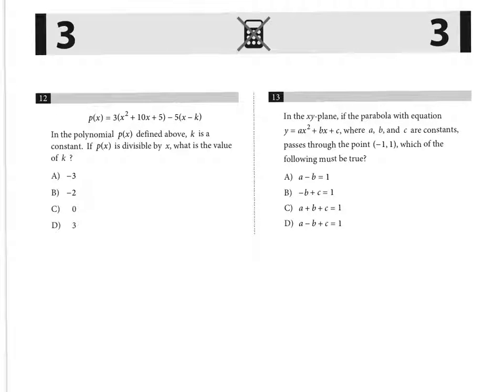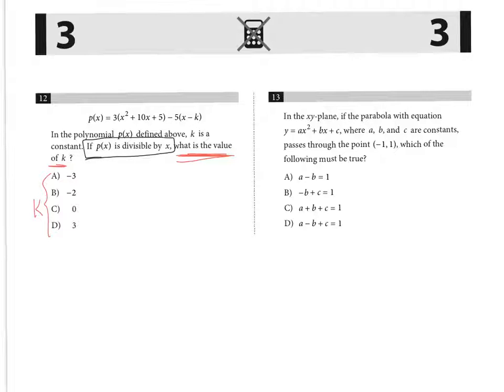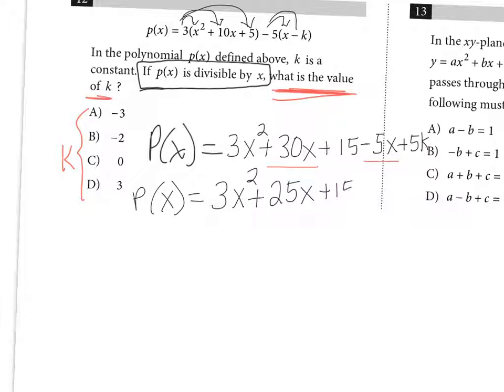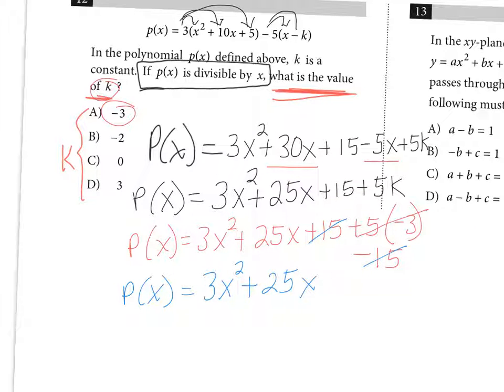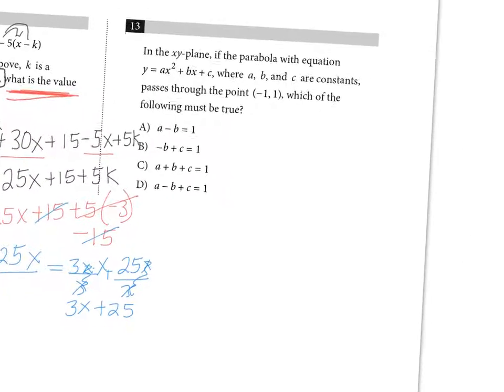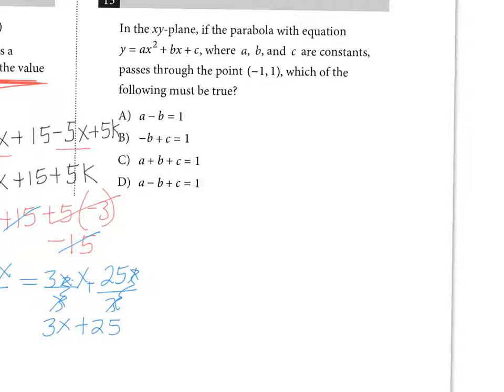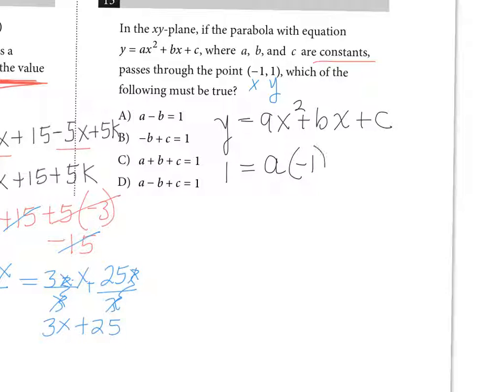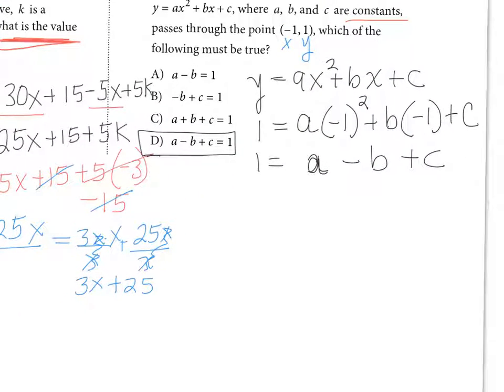PSAT PART IV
Page 4 problems: #12 &13 and explanation on how to answer the gridables.